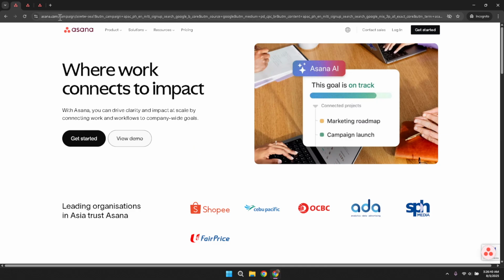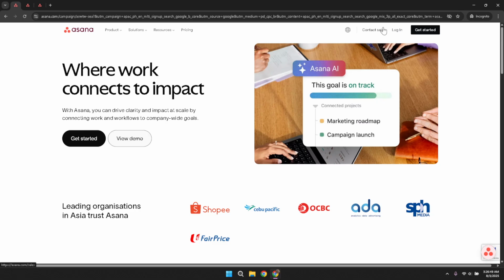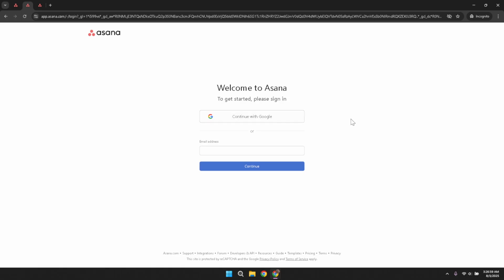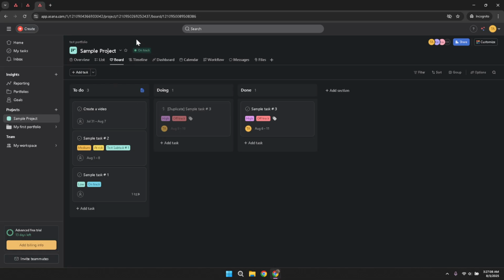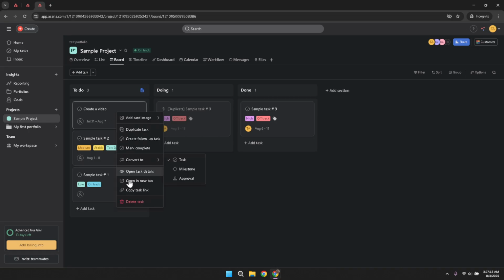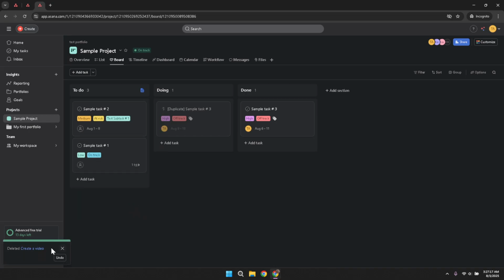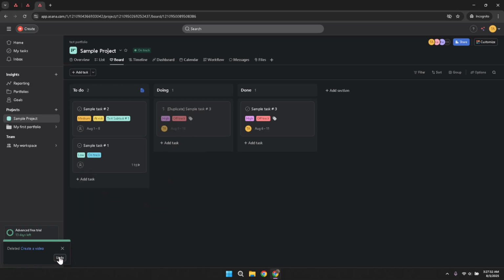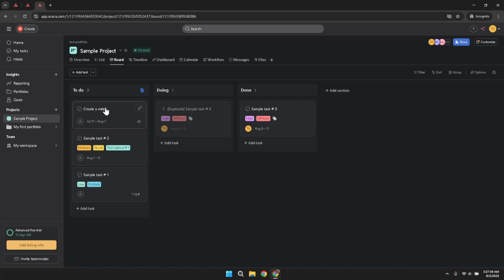How To Undo In Asana [2025 Guide]